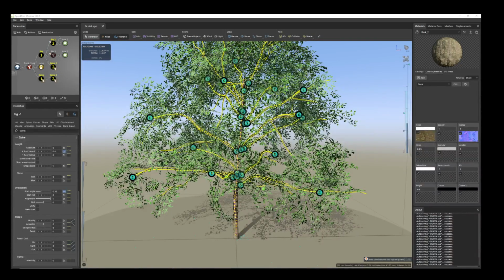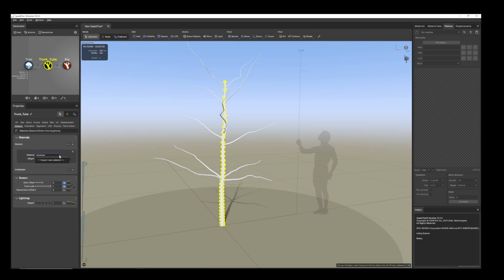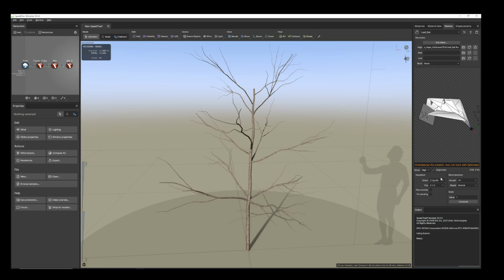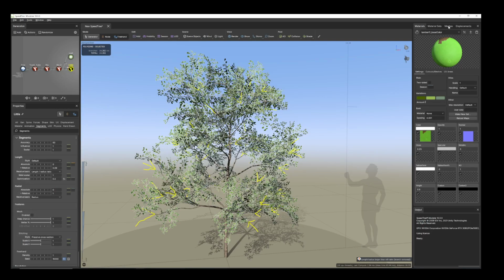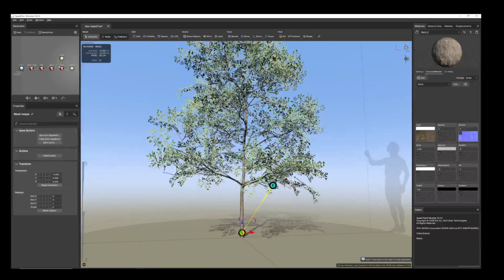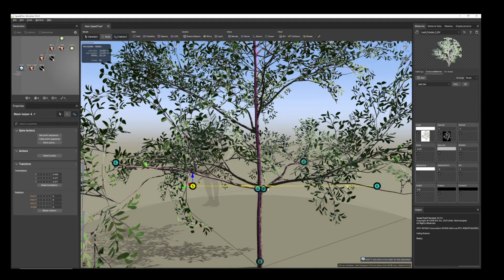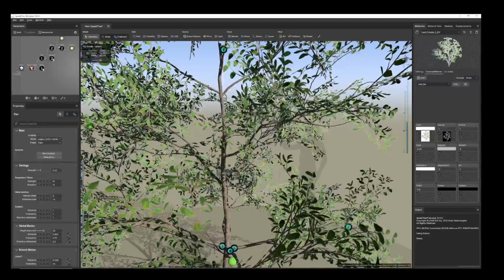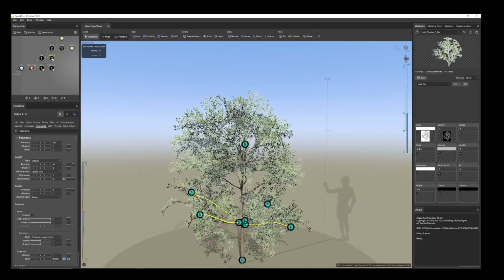Speedtree - Tutorial - How to create wind animated Guava Tree using SpeedTree's Mesh Spine System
In this tutorial, you'll learn how to create a game-ready, low-poly guava tree using SpeedTree's Mesh Spine System. This system will help you optimize the wind effect on your tree, resulting in a realistic animation of wind blowing through the foliage.

Time Stamps:

0:00 Creating the tree trunk
1:27 Adding branches
2:55 Creating the tree material
5:26 Adding stems and leaves
6:01 Orienting leaves
6:37 Adding more branches and leaves with different materials
8:56 Adding wind to the tree
9:49 Adding mesh helper

This tutorial will guide you through the entire process, from initial tree creation to adding realistic wind effects.